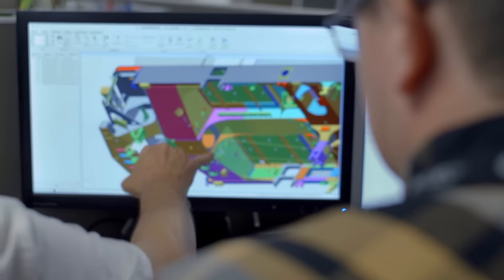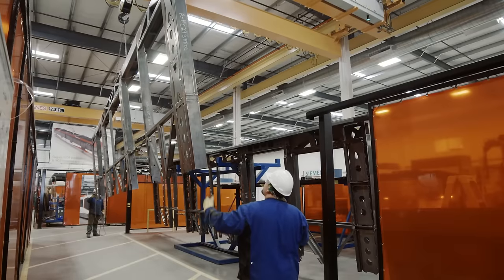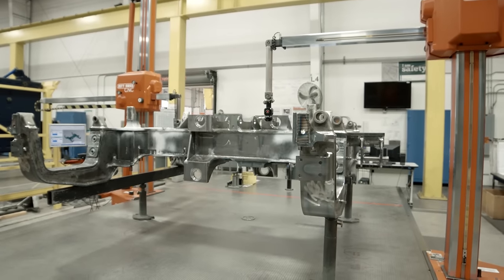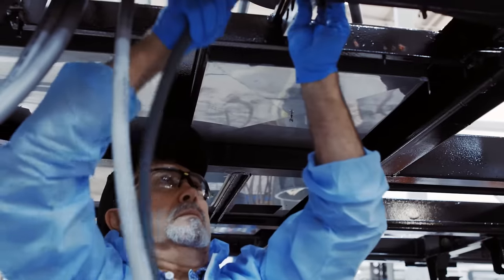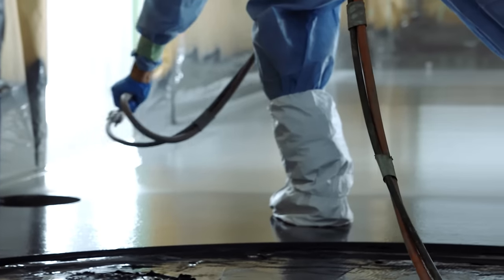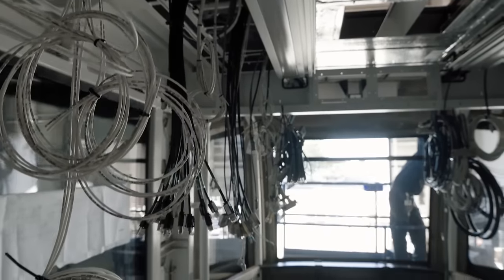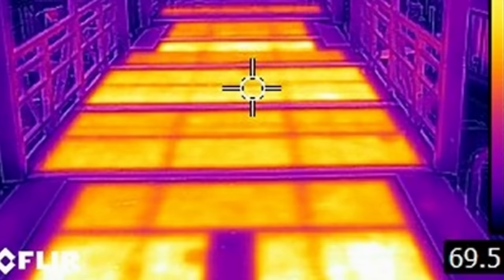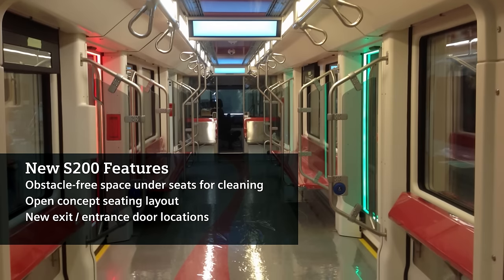Making of the new "Mask" CTrain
Calgary Transit is pleased to announce the arrival of its first new Siemens Canada CTrain car to Calgary.

The S200, or the “Mask,” is the first of 63 new cars from Siemens Canada which will be arriving on a regular basis as they come off the assembly line until they are all here by early 2017. The first four-car Mask train will be introduced this spring as more of the new cars arrive.

• There are 63 new Mask cars on order: 28 of them will be replacing the older U2 model which after having been in service for 34 years are reaching the end of their lifespan and contributing to reliability issues due to their age.

• Each car costs approximately $3.2 million and is fully accessible.

Features include:
o Heated floors for winter
o Air conditioning for summer
o More comfortable seating, roomier cars including leaning pad in articulated area
o Vehicle front doors have been moved back to improve passenger flow
o Visible door lighting: green lights for doors open and red for doors closed
o Fully accessible entryway with sloped floors – no more ramps. All doors are wheelchair accessible. Doors have been moved back to improve passenger flow
o New Passenger Interface Unit improves passenger communication with the driver and has added braille and visible displays for passengers with disabilities
o Glassed in operator’s compartment allows the driver to see pedestrians more clearly and enhances passenger view
o Onboard infotainment: digital monitors with route information and news updates
o Double the number of interior speakers to provide more even sound coverage for announcements and reduce the effects of “loud spots”
o 4-sided destination signs for better customer information while on the platform
o Improved camera coverage: full camera coverage of the car inside and out
o High resolution cameras inside and out that provide 20/20 vision halfway down the train
o The wide open concept allows for better security as peace officers can see from one train to the other
o LED lighting

Calgary Transit is committed to improving the customer experience. The new Mask cars are helping fulfil Calgary Transit’s new Customer Commitment to provide safe, reliable, and easy-to-use transit.